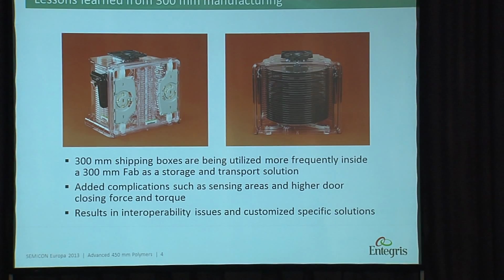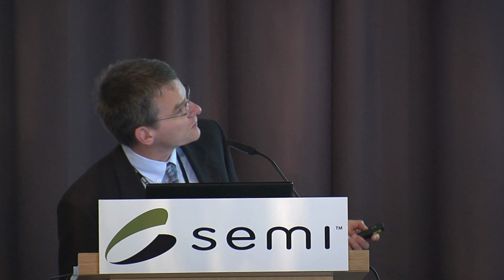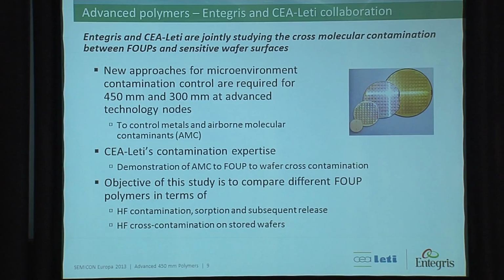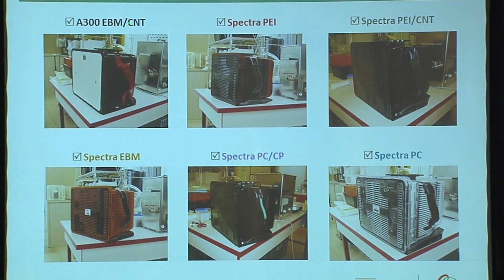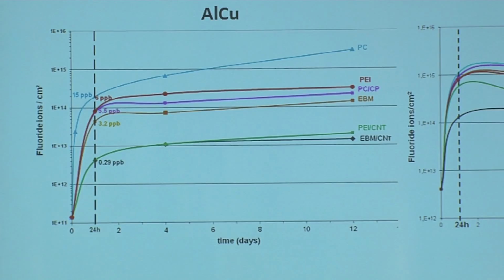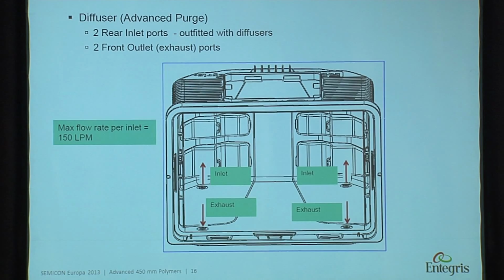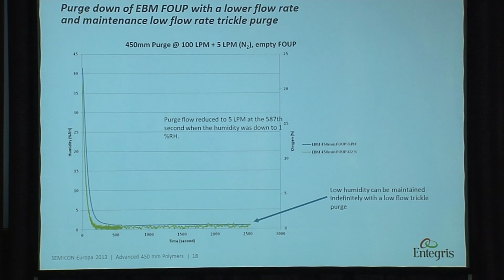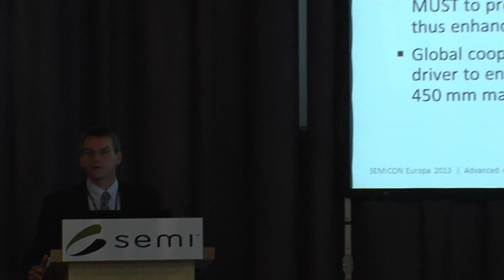Advanced 450 mm Polymers presentation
Presented at SEMICON Europa 2013 by Entegris Senior Field Applications Engineer Jorgen Lundgren.